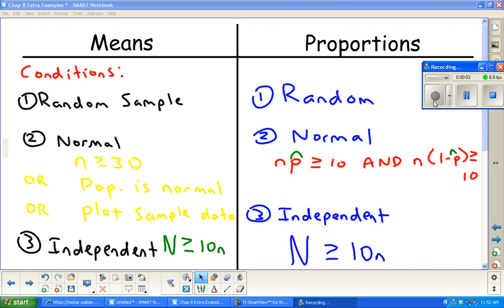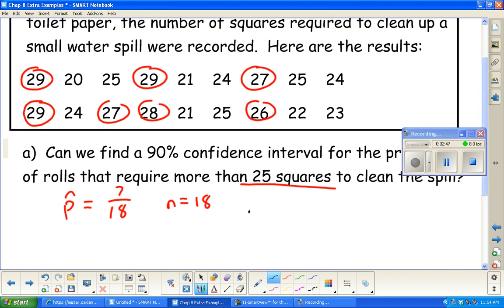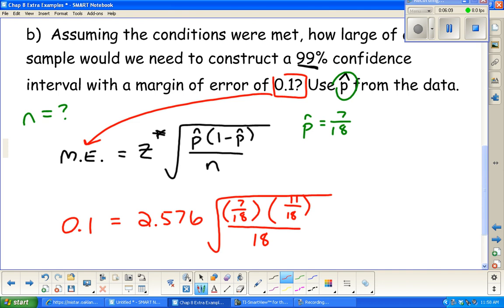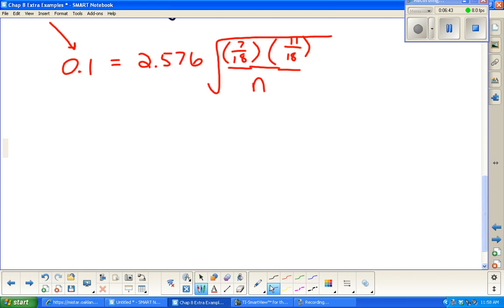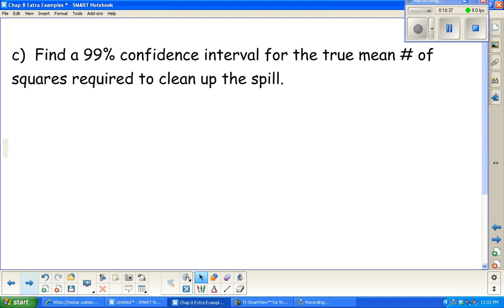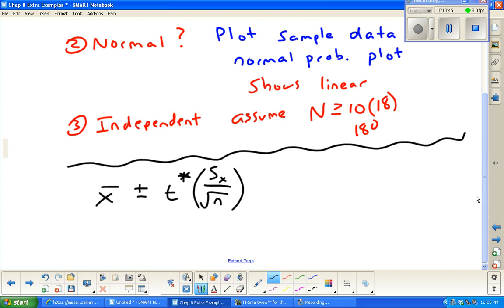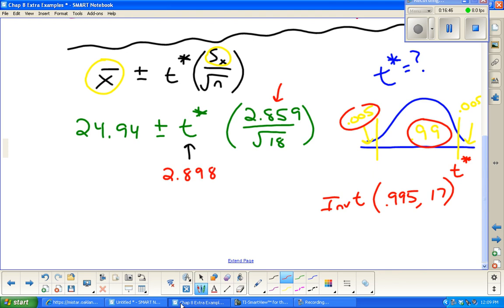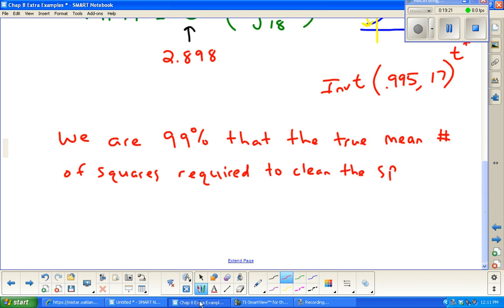AP Stats - Chap 8 Confidence Intervals Examples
An example for a confidence interval for means and proportions using the same data.